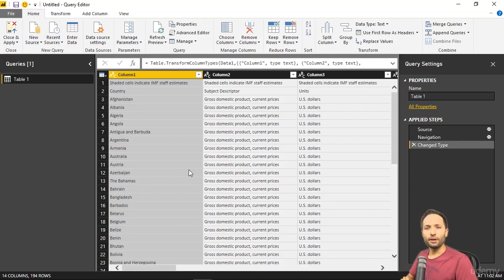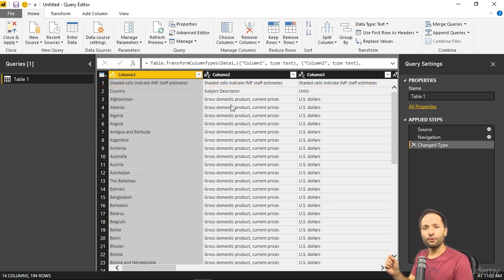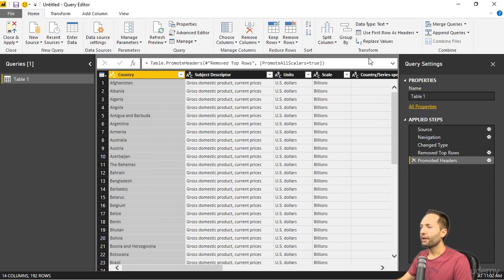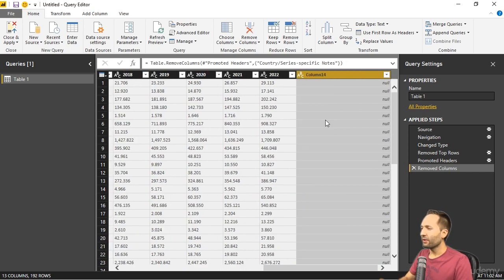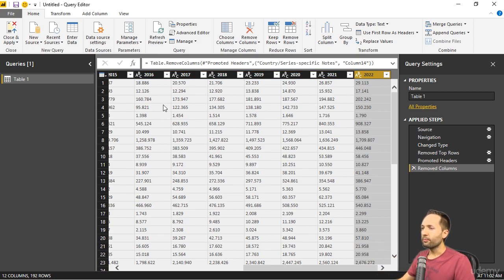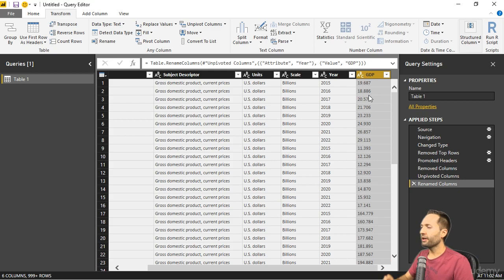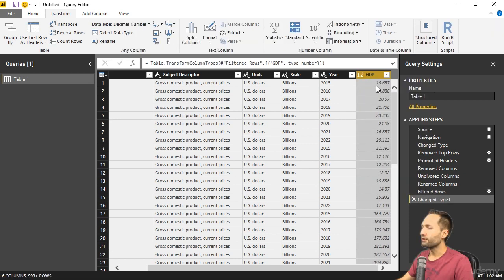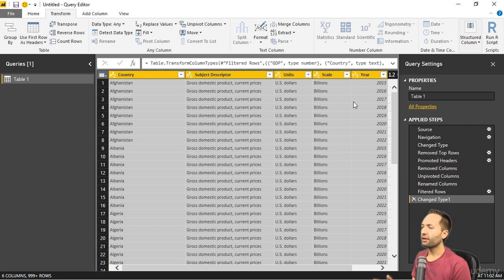Initial Project 2/3: Working in the Query Editor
Microsoft Power BI - A Complete Introduction
Learn how to use Microsoft's Power BI Tools, including Power BI Desktop, Power BI Service and PowerBI Developer